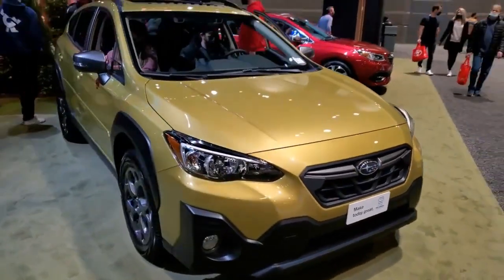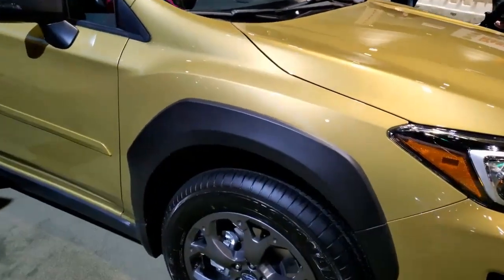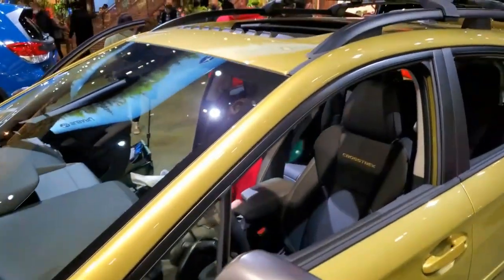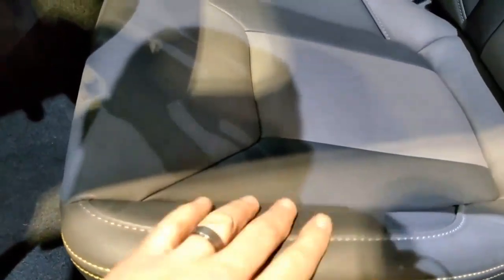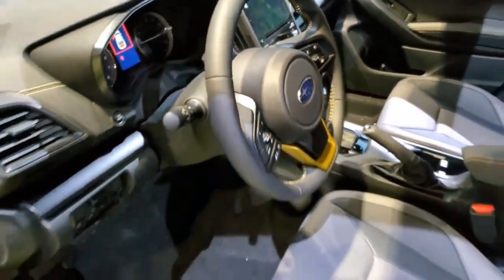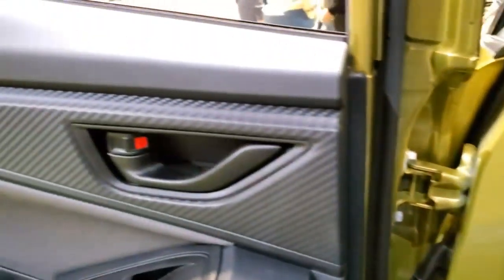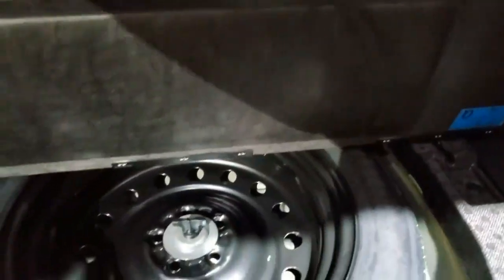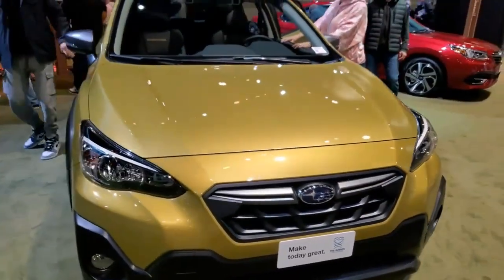Subaru Crosstrek Expert Review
Although Subaru doesn't break out deliveries of its plug-in hybrid from the rest of the lineup in its North American vehicle sales reports, the Crosstrek has been one of the brand's best-selling models. The plug-in Crosstrek, however, has a base price closing in on $40,000. Following the recent debut of the larger all-electric Solterra SUV, it's unclear what the future holds for the possibility of a 2024 Crosstrek hybrid or full electric model for the U.S. market.